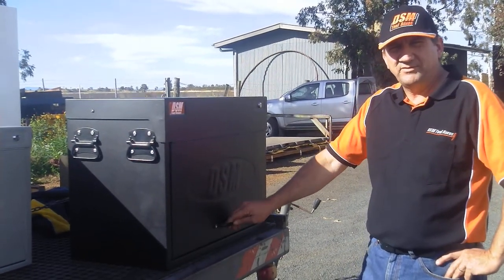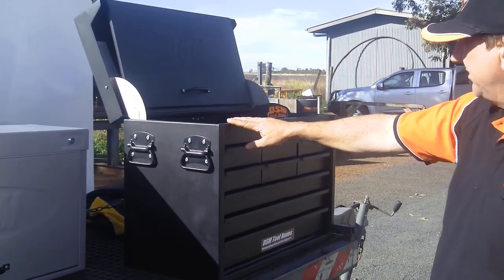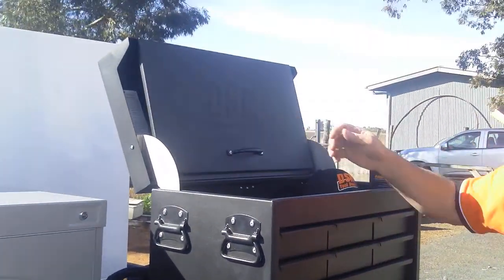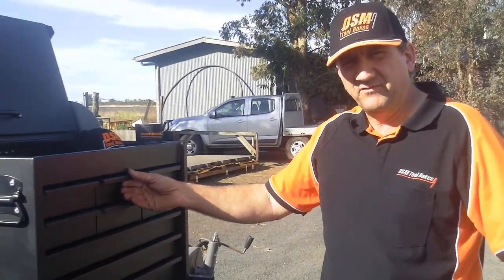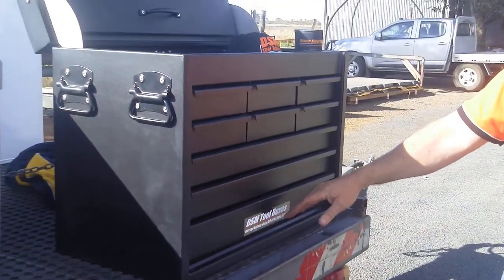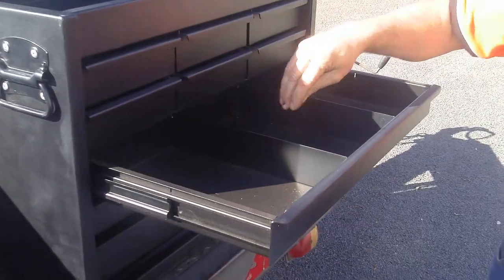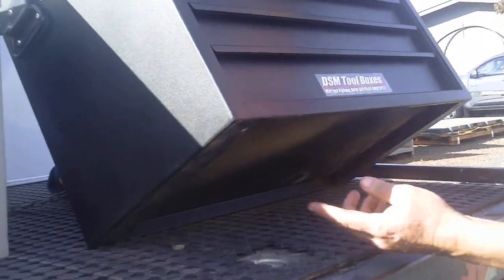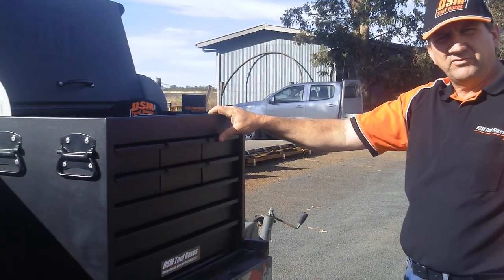DSM Toolboxes B Series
DSM Toolboxes are the leading manurfacturer of heavy duty mobile storage solutions in Australia for the industries of defence ,mining and agriculture.